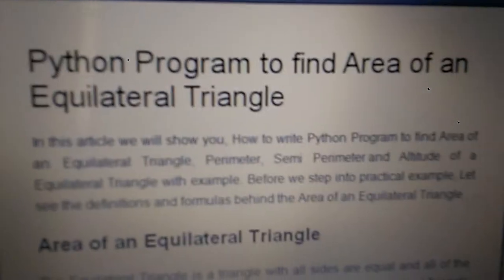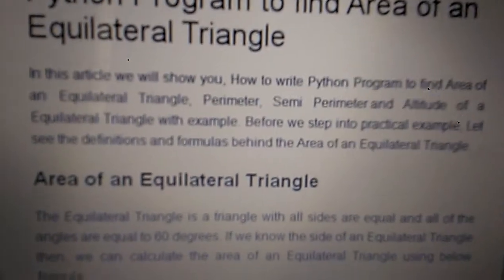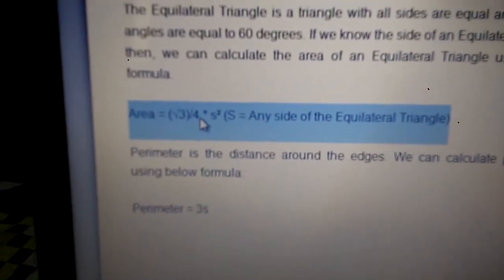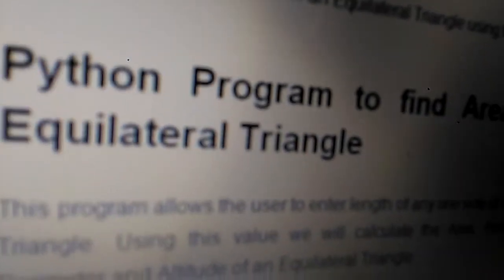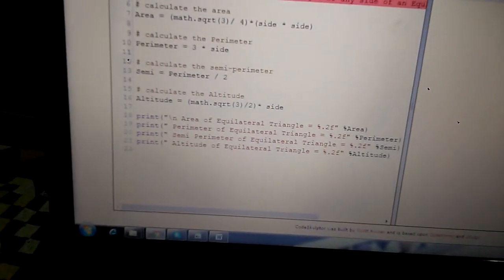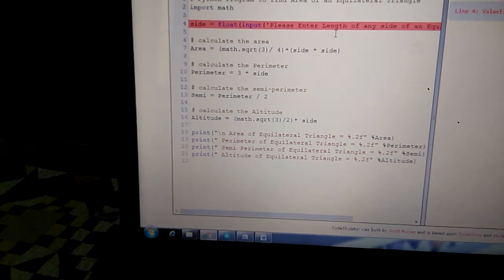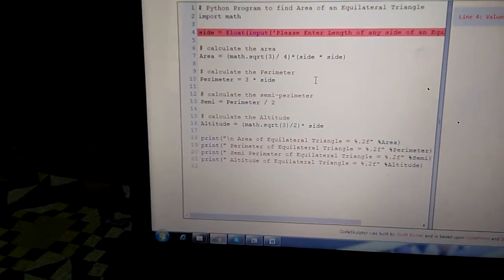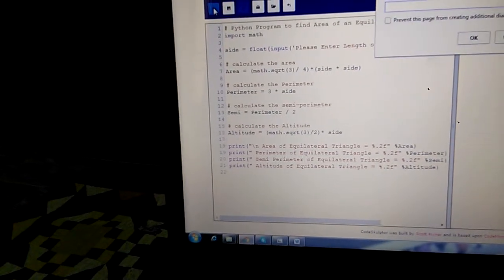Area of equilateral triangle